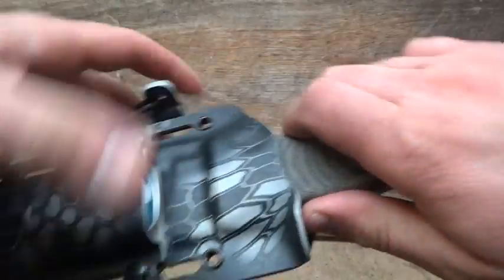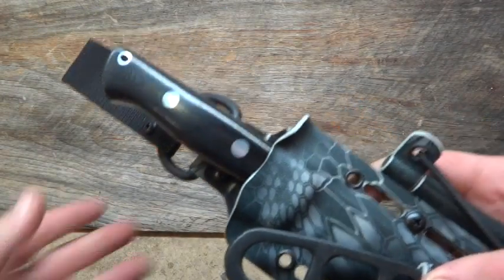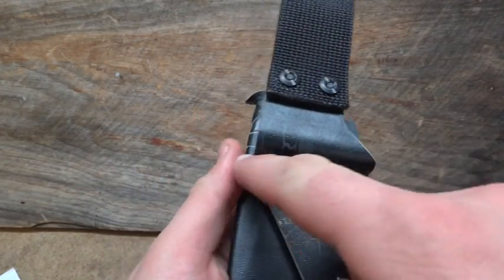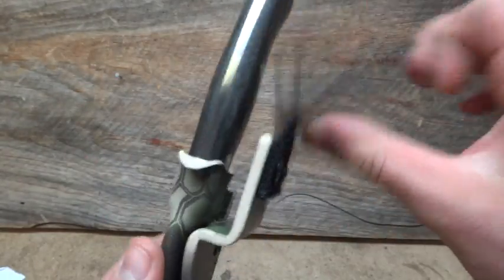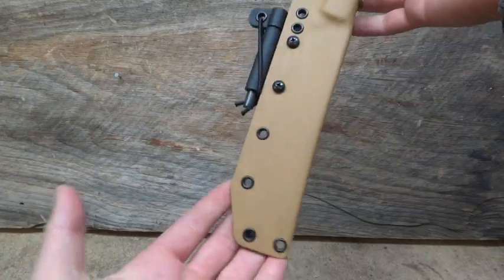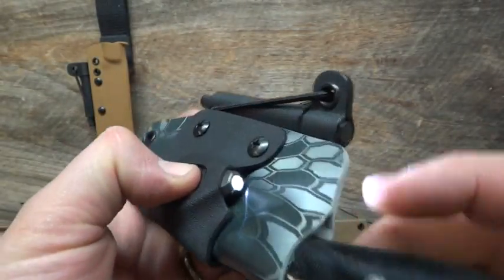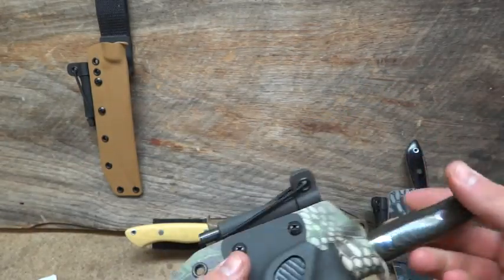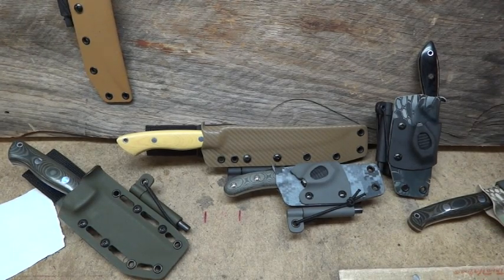Big Kydex Sheath Order Grizzly-outdoors and Kryptek Kydex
A big order of sheath I did alot of bark river knifes and a GSo 10
Sheaths made at
Grizzly-outdoors.com